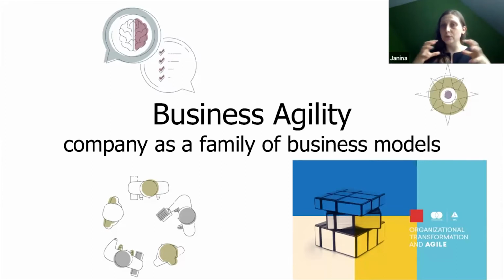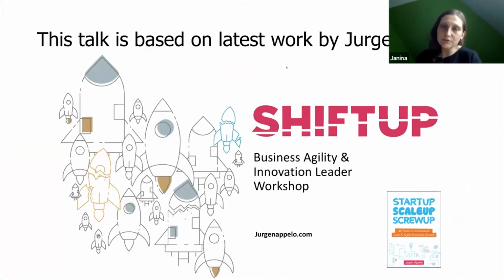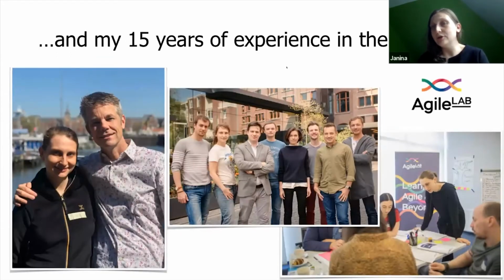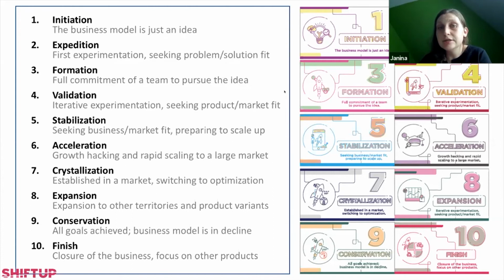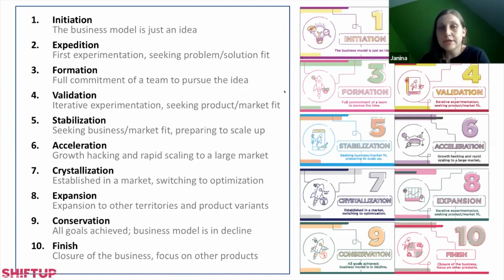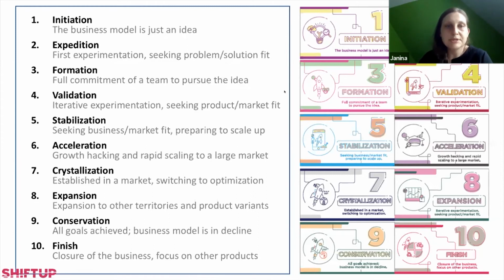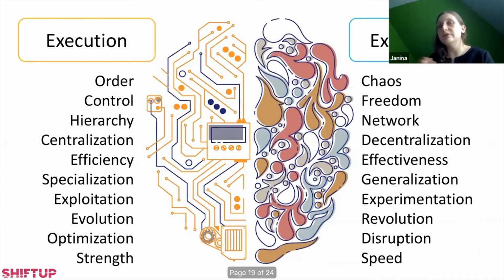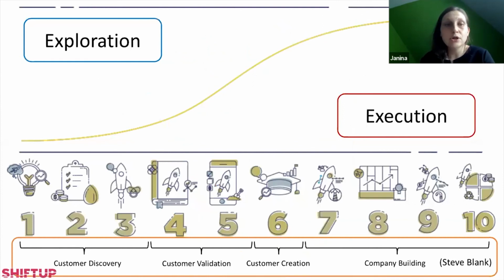Janina Łaszkiewicz | იანინა ლაშკიევიჩ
საერთაშორისო კონფერენცია „ორგანიზაციული ტრანსფორმაცია და ეჯაილი“, თიბისისა და მასტერქარდის ორგანიზებით 2 ივლისს, Zoom-ის პლატფორმის გამოყენებით გაიმართა.